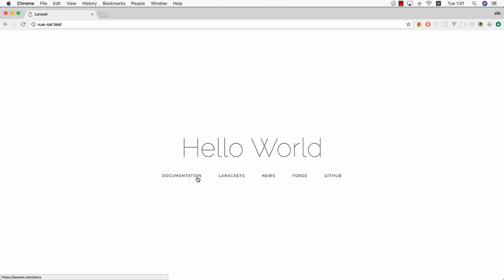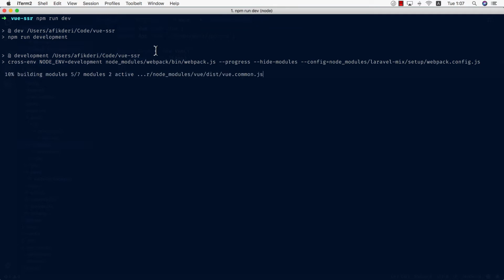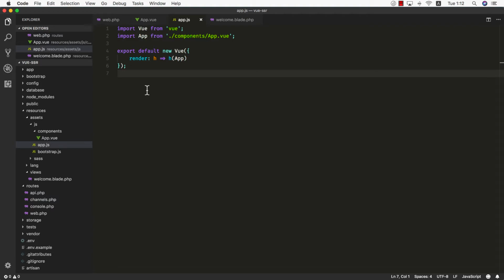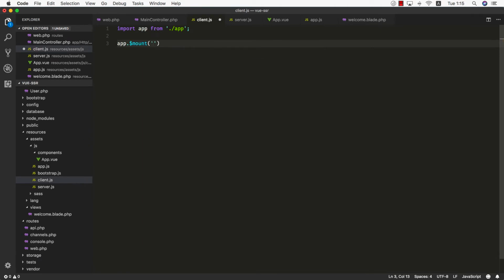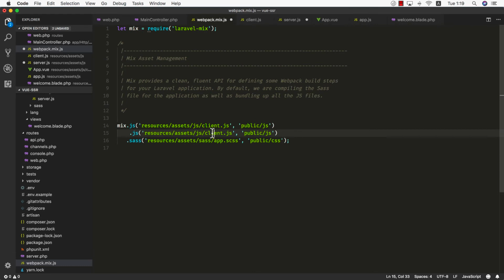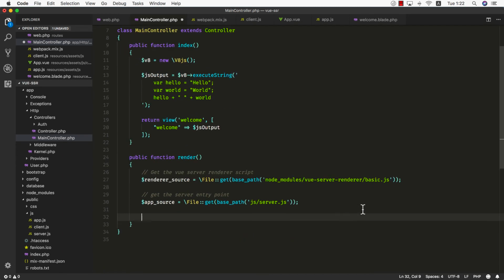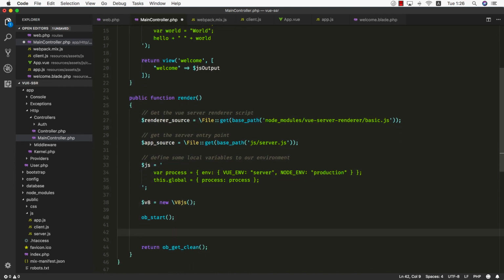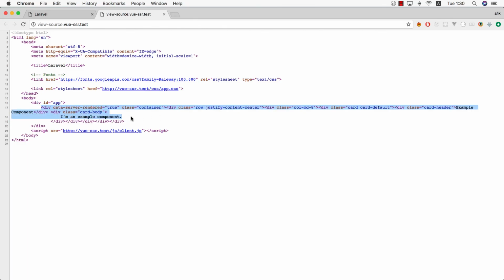Vue.JS and Laravel Server Side Rendering (SSR) - Part 2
In this tutorial we'll use the v8 engine and the new V8js php extension to compile javascript code inside our PHP application.
Then we can use this setup to render Vue components in our server side and display them to the user before the javascript even loaded :)

PECL on linux: just install php-pear which contains pecl:
$ php go-pear.phar

If you have yum installed:
$ yum install php-pear